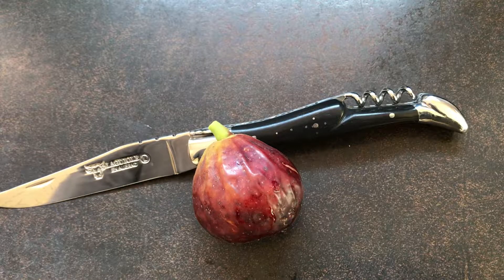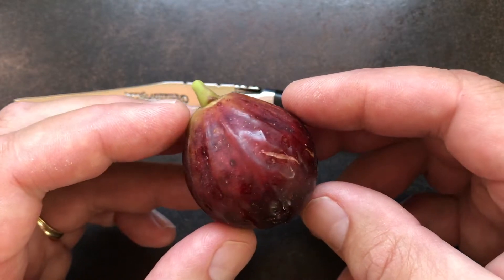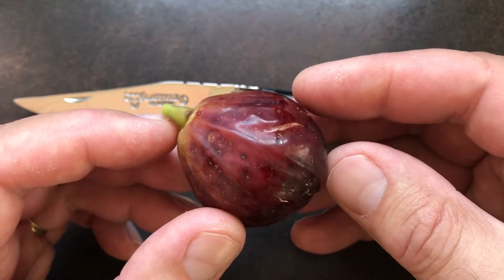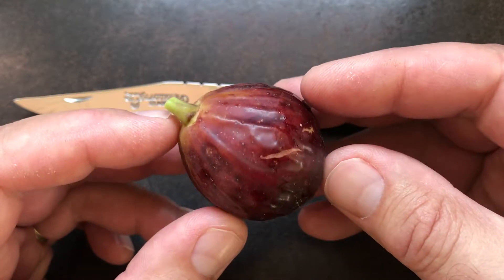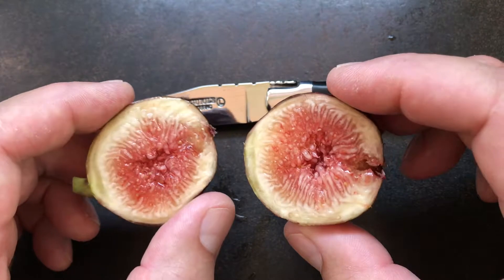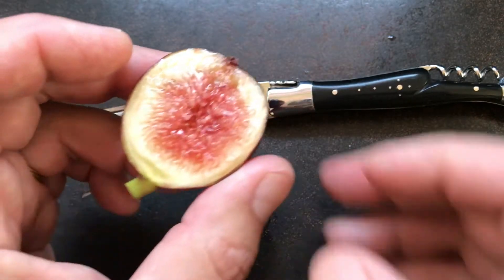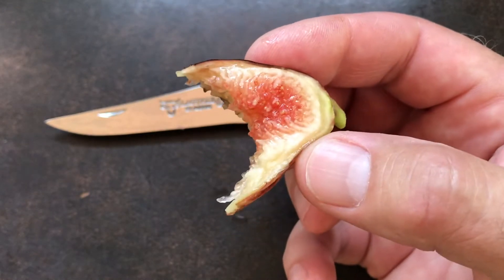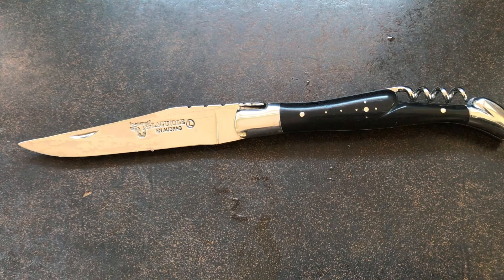french fig farm: Frank's Salerno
Frank's Salerno